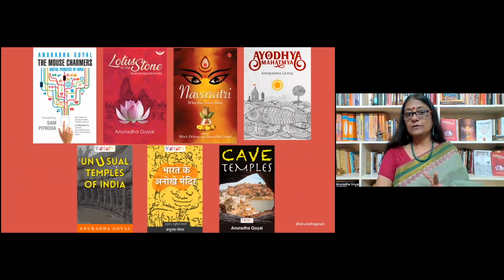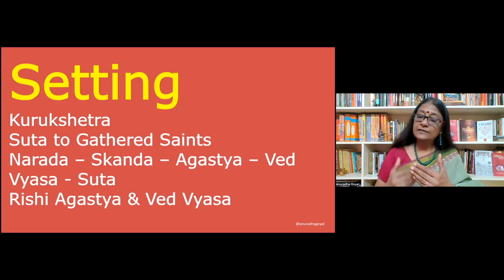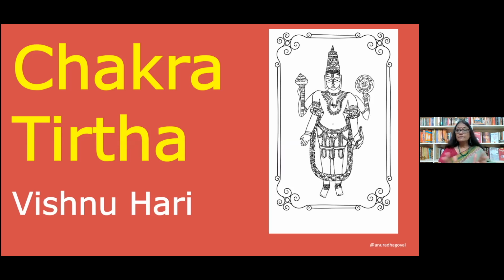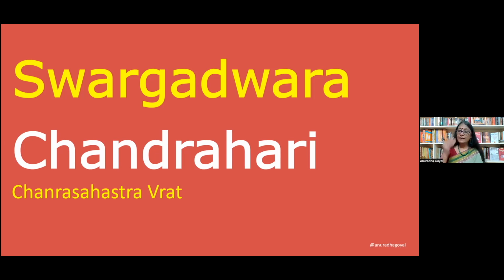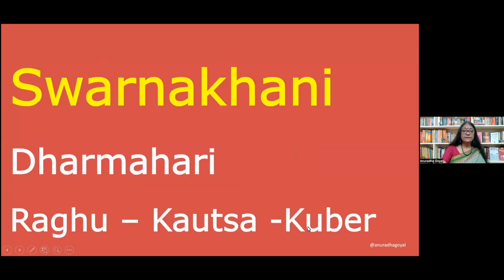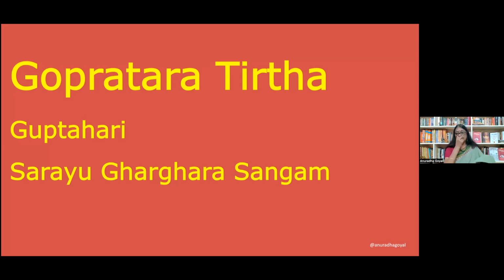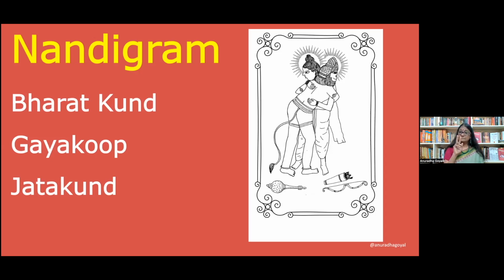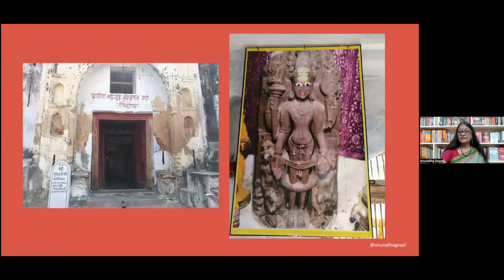Ayodhya Mahatmya from Skanda Purana - Ramayana Sopana Program of Amrita University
Ayodhya Mahatmya from Skanda Purana lists all the Tirtha Sthalas of this ancient city of Vishnu. The talk takes you through some of the important ones. If you have any questions about Ayodhya, please leave them in the comments, and we would try to answer them.